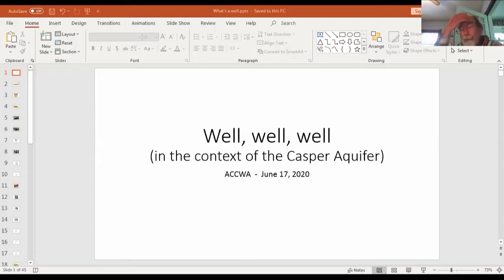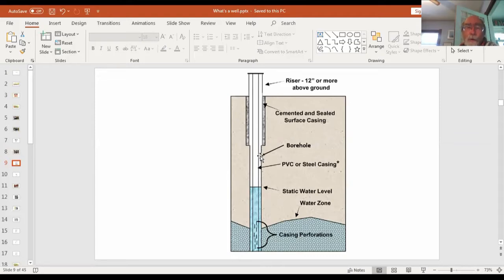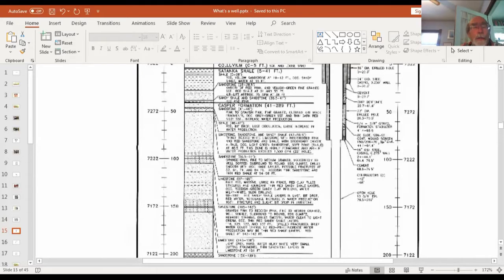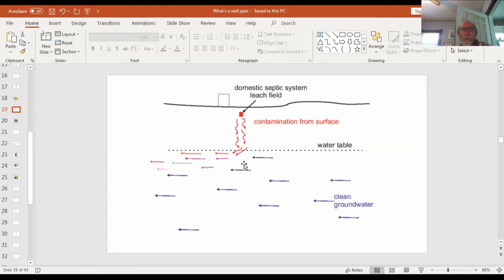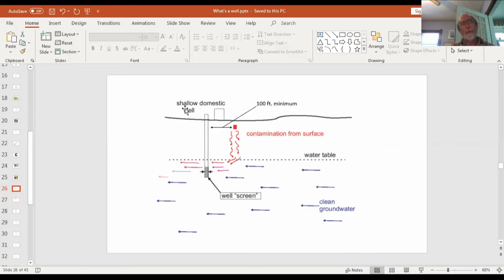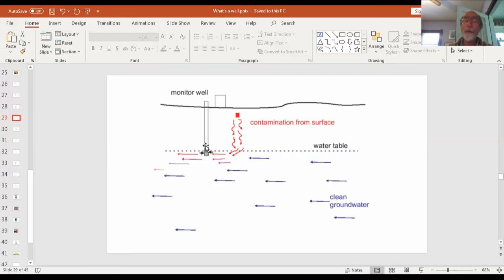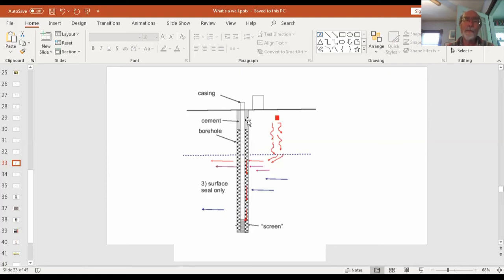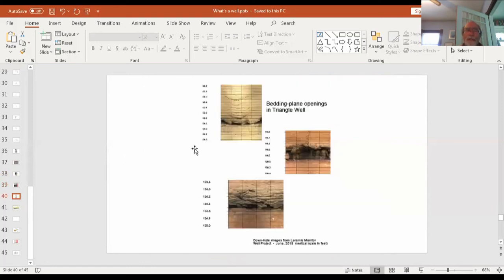"Understanding Water Wells 101"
ACCWA talk by Bern Hinckley